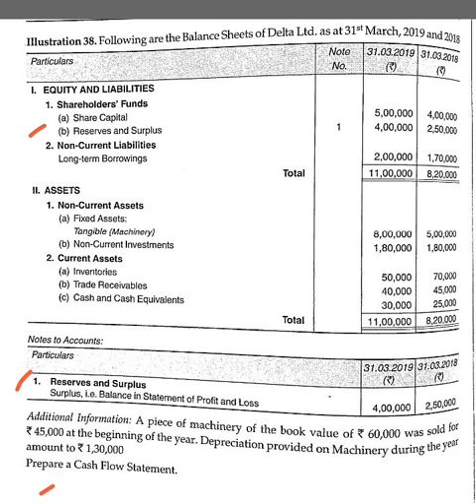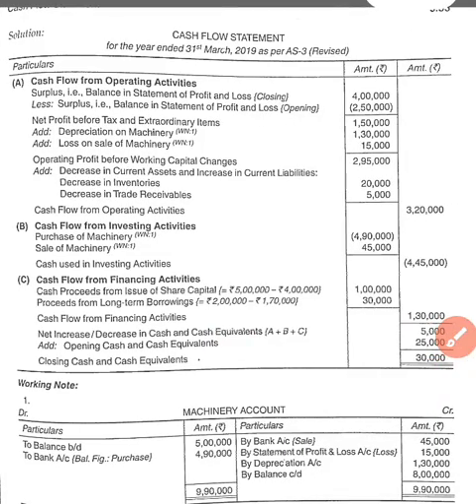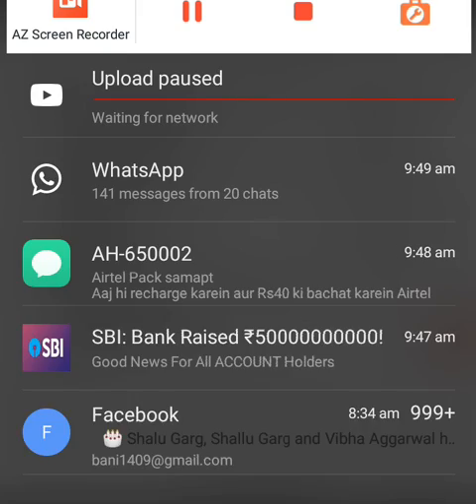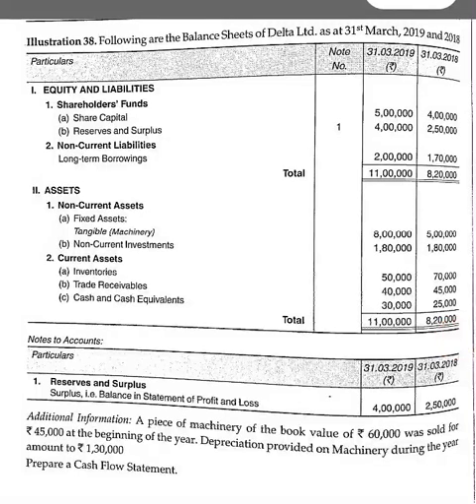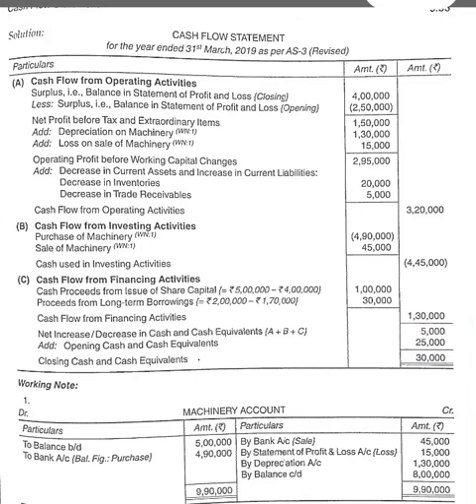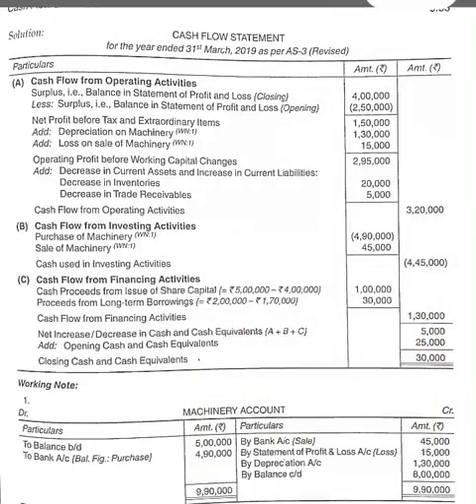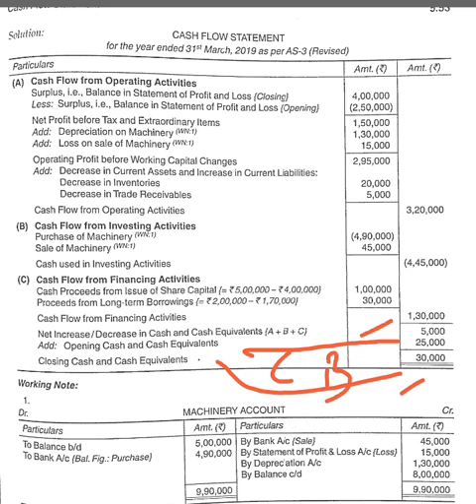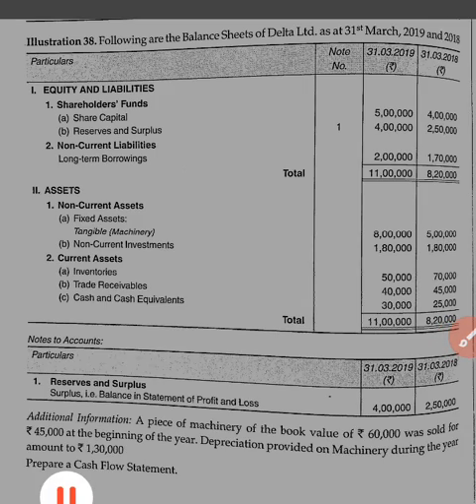Class 12 Accounts Topic : Cash Flow Statement full fledge question